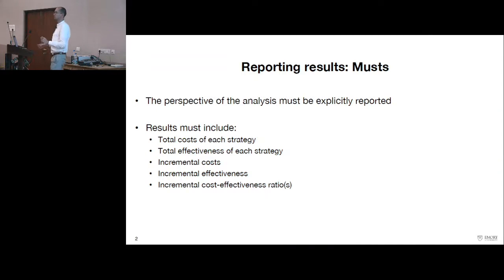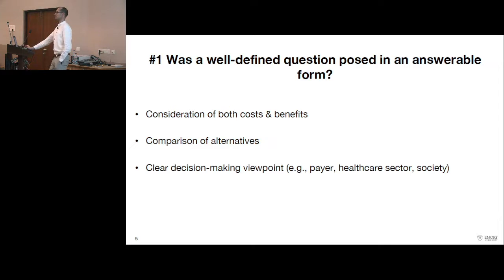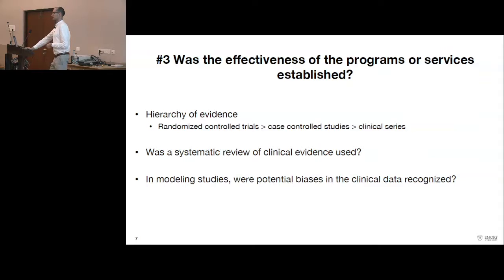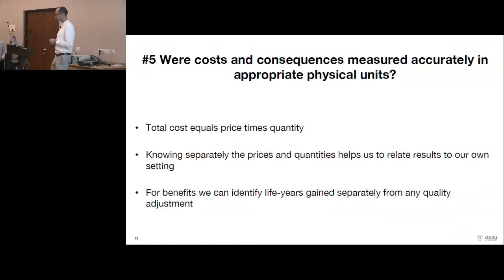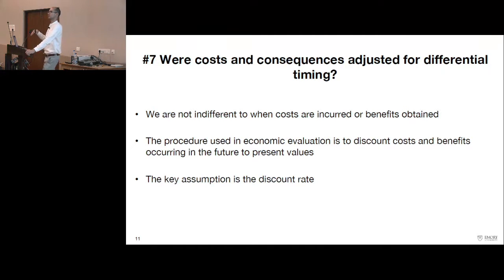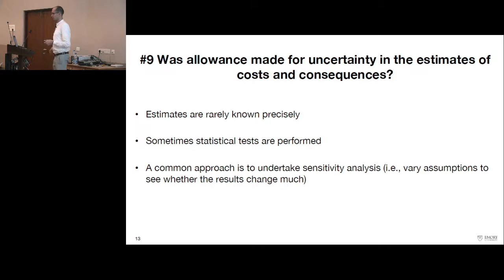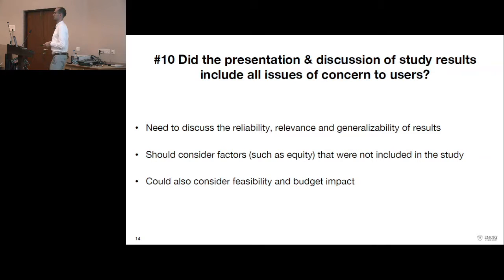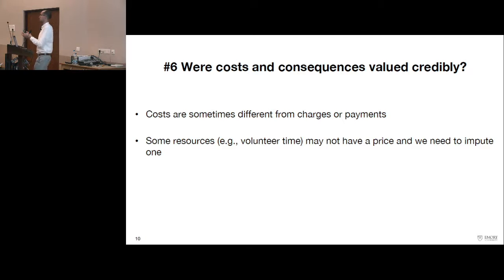Guidelines for reporting results- Dr. Michal Horný